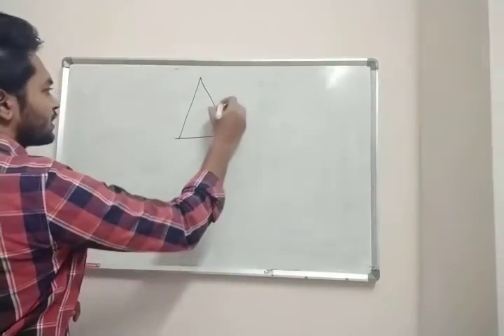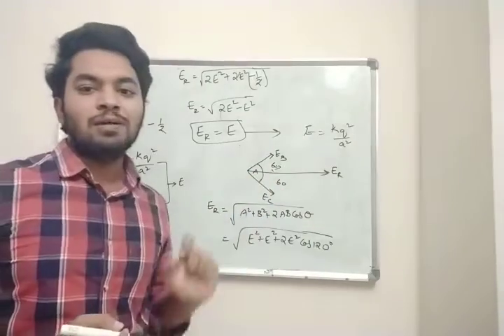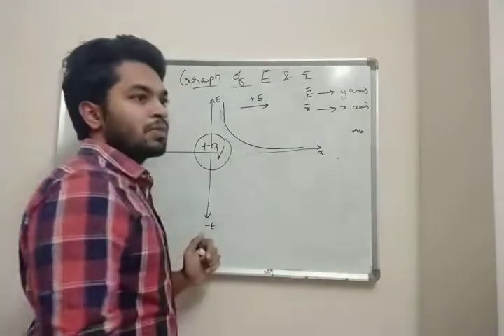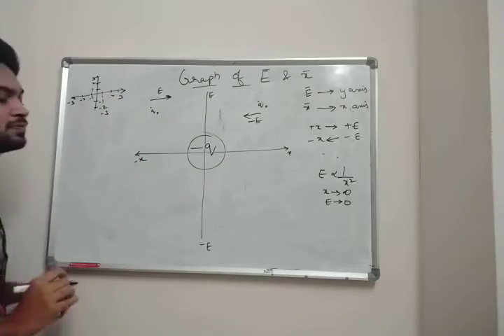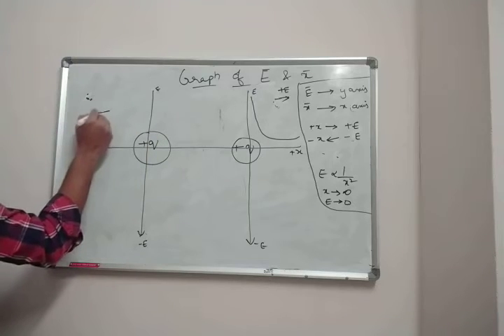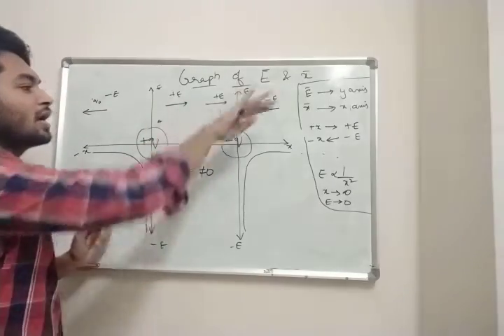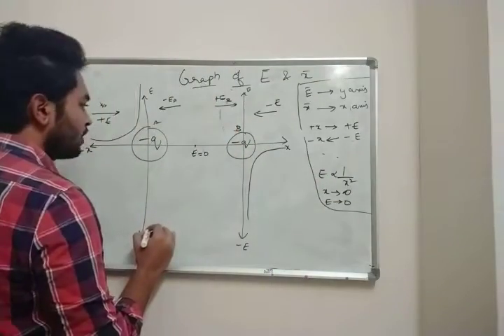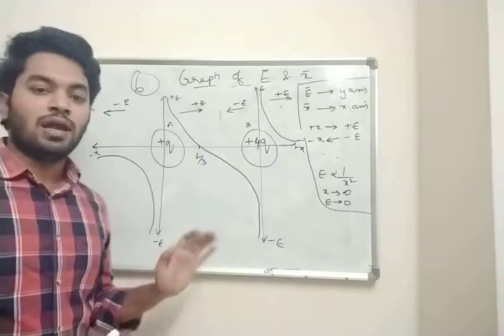Class 12 Physics ELECTROSTATICS-6. for admission from LKG-12.